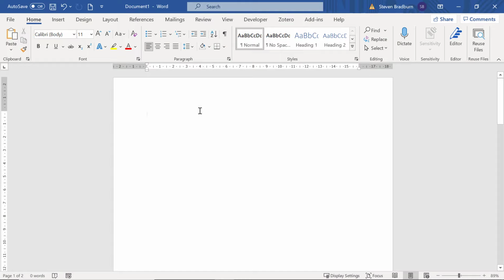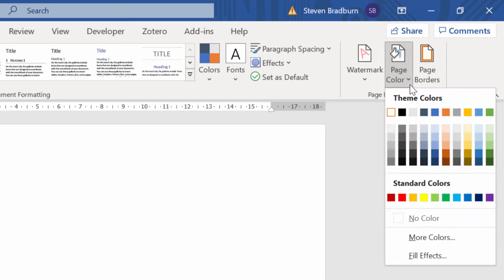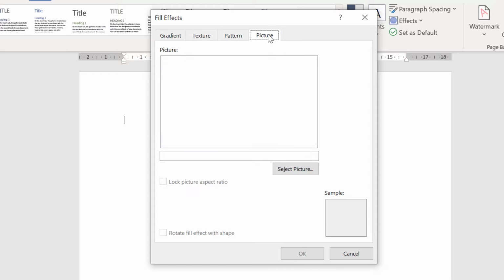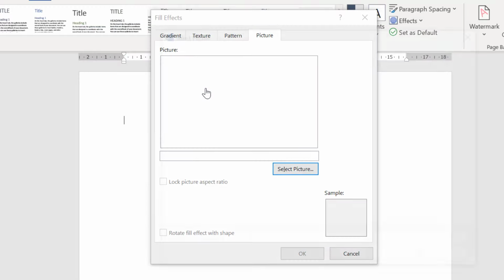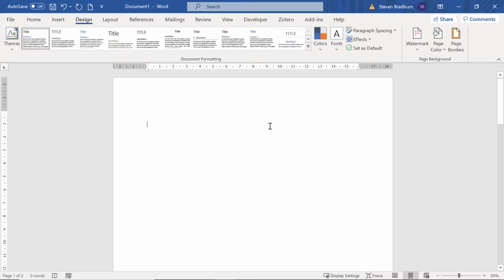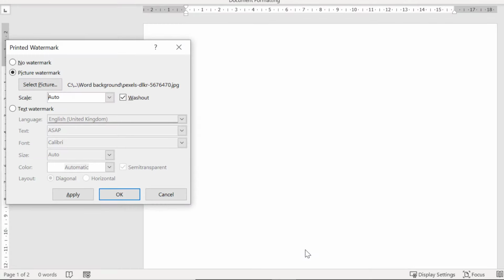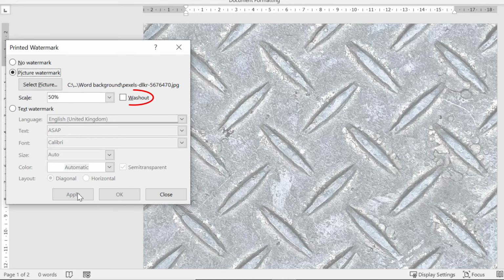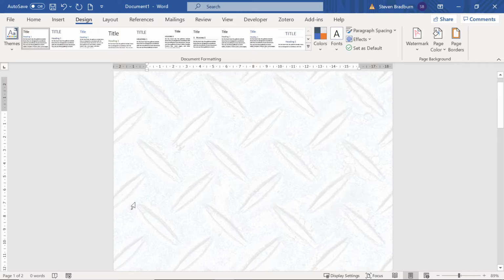How To Insert A Background Image In Word (2 Methods!)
In this video, I will show you how to easily insert a background image in Microsoft Word. I'll show you two methods: change the background picture and add a custom watermark.

VIDEO CHAPTERS
00:00 Intro
00:28 Method 1: Change the page colour
01:46 Method 2: Create custom watermark
02:51 Wrapping up

Software (Microsoft Word 365 ProPlus)